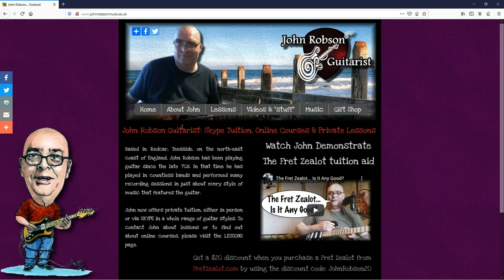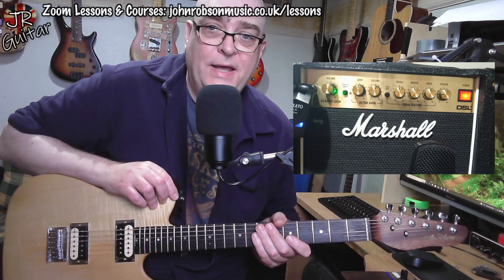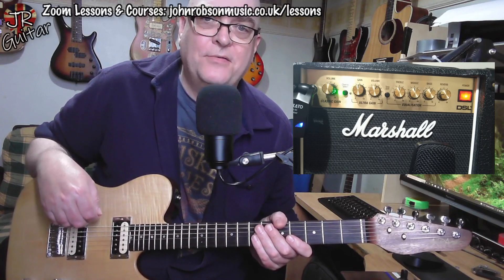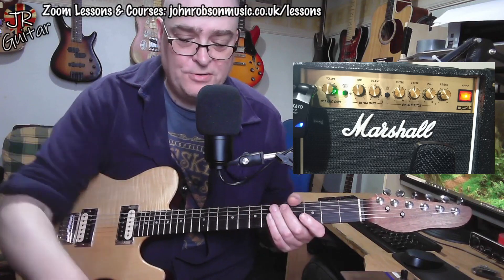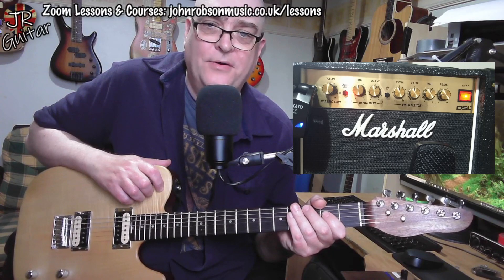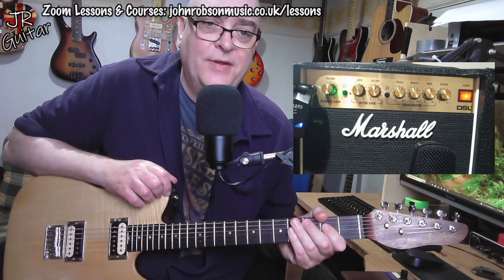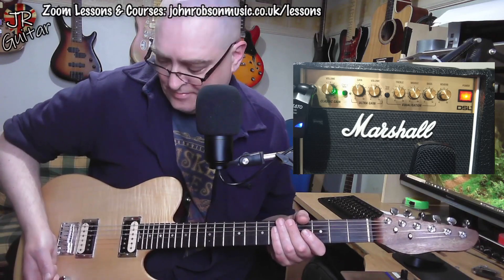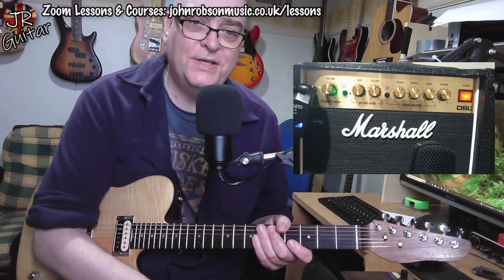New Amp Day! Marshall DSL1CR Unboxing & 1st Impressions